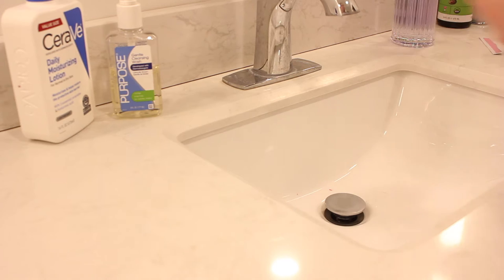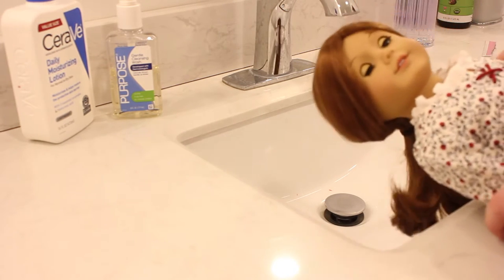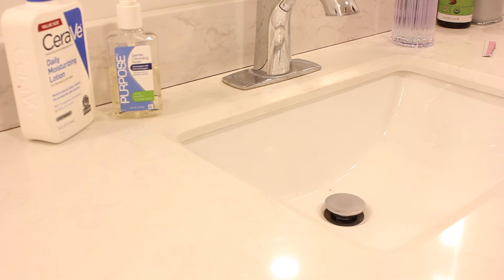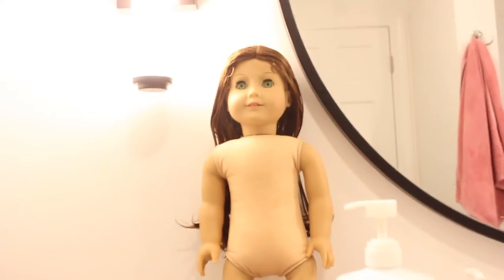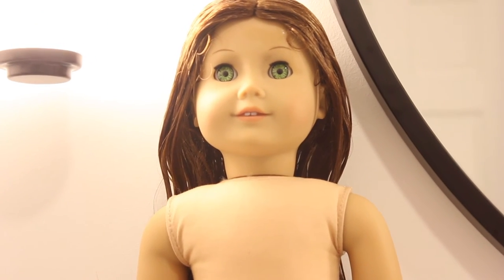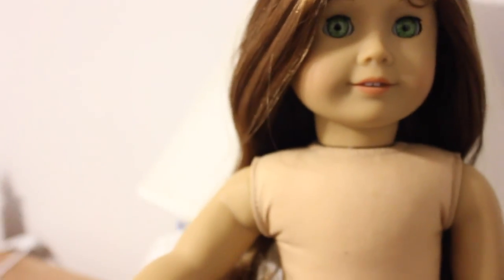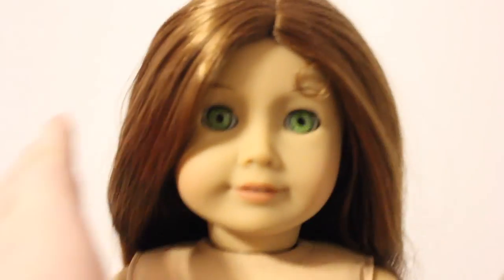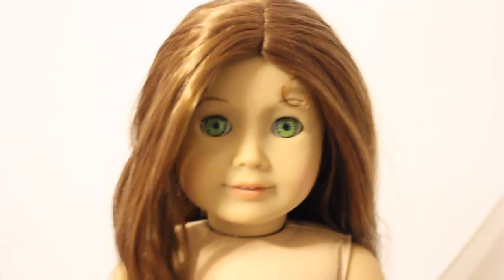Fixing Up an American Girl Doll // 26 Dollidays Day 9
25 dollidays is a Christmas/Holiday tradition that many AgTubers participate it. Every single day leading up to and on Christmas, they post a video. But I wanted to do a Christmas Special and a what a got for Christmas video in 25 dollidays. The thing is, I wanted to upload the Christmas special on Christmas Day, instead of it on Christmas Eve, and also not be stressed on filming, editing, and uploading my What I Got For Christmas in one day. So I compromised and created 26 Dollidays.

For a shoutout in our next video, comment

Shoutouts for today:

None 🙈😻

Sub Count
~385~

See y’all later

~KitAndEvaProductions/Eva